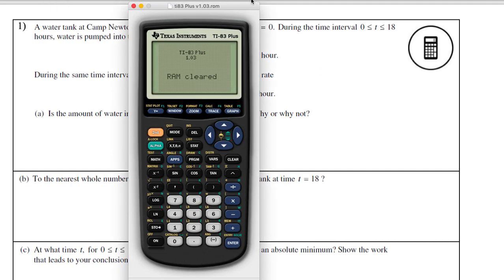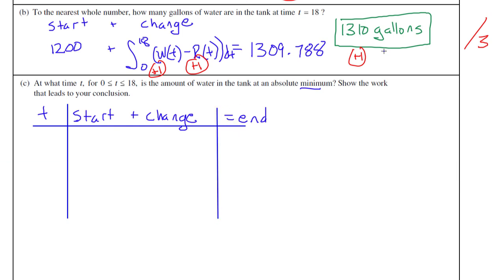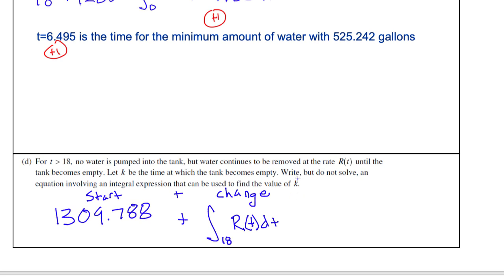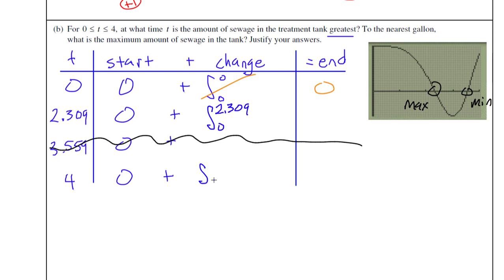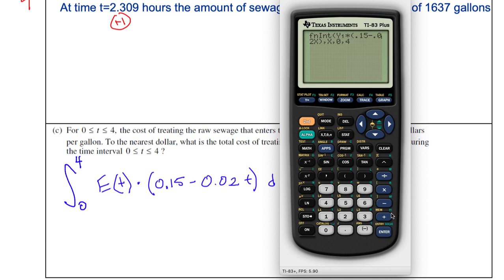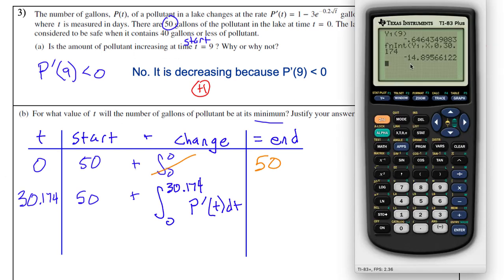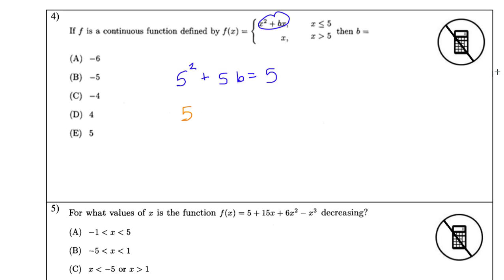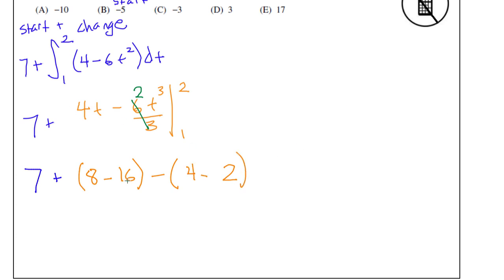AP Calculus AB Pretest 8